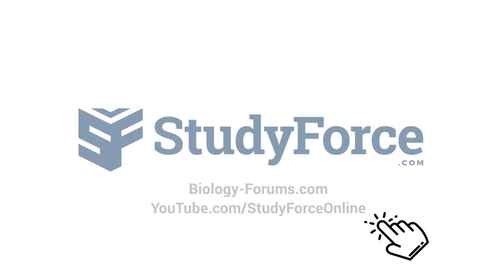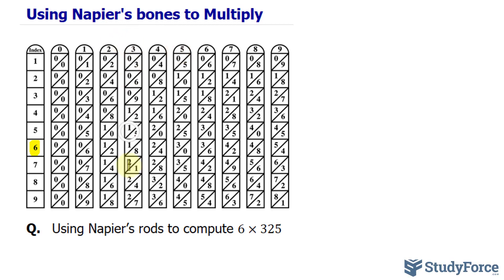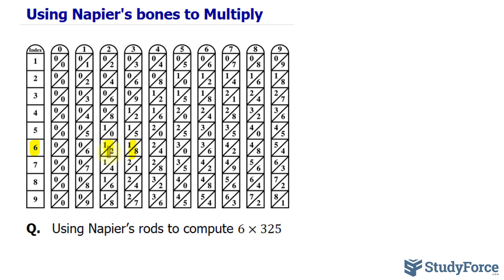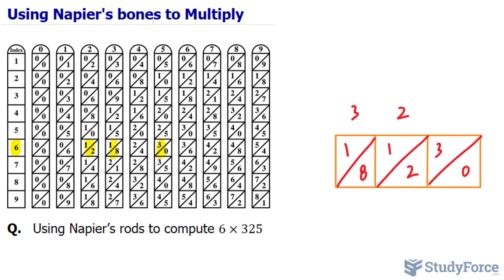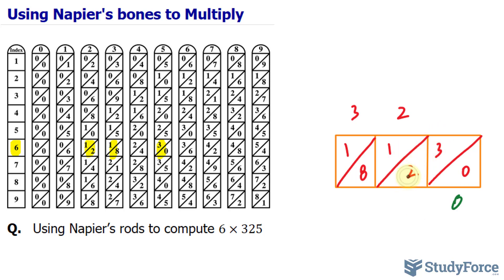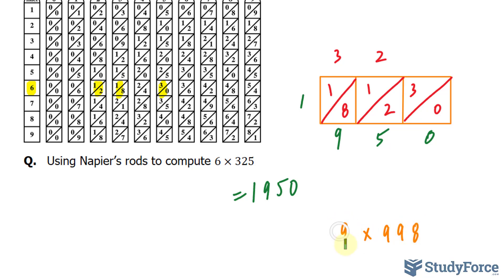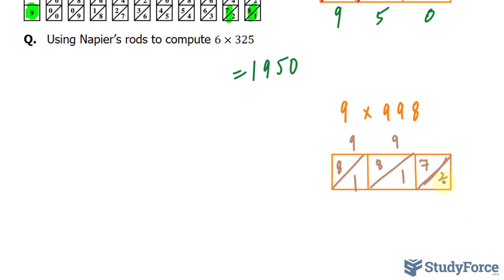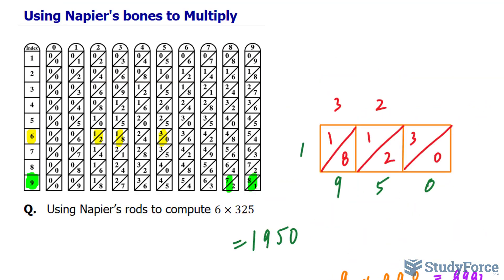Using Napier's Bones to Multiply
Using Napier’s rods to compute 6×325